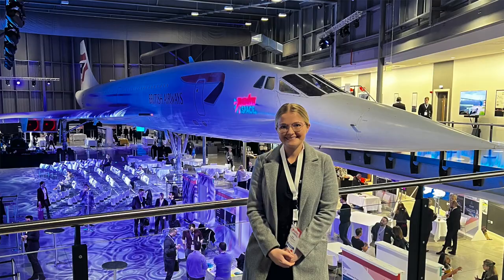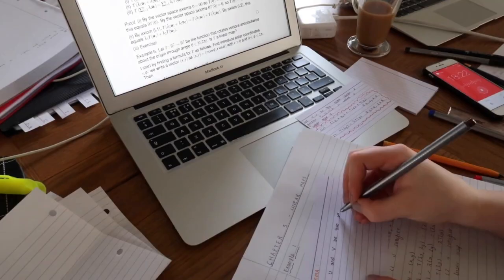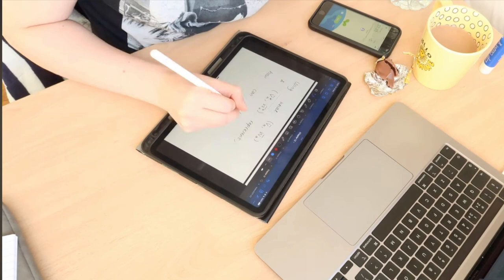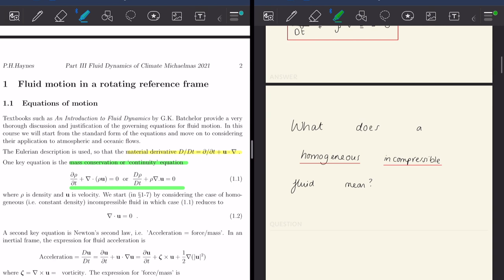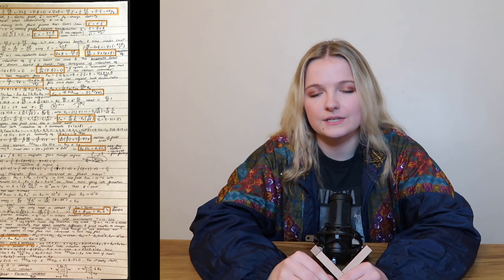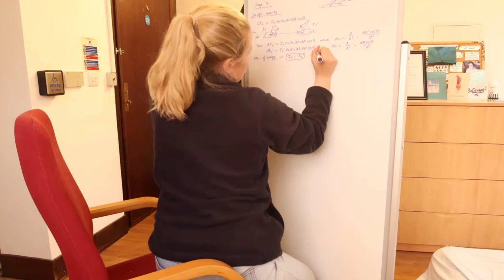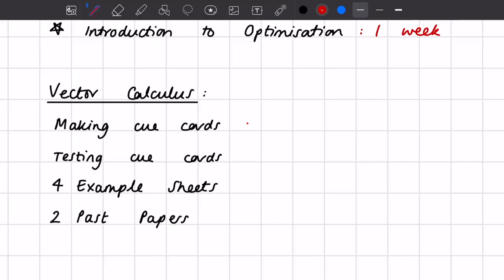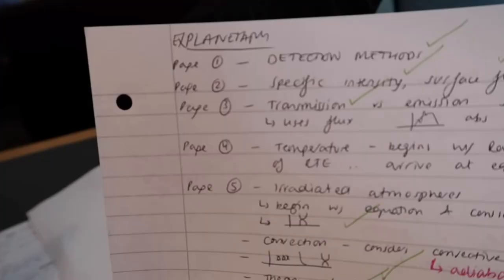Revising Maths? How I Ranked Top of the Year!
In today's video, I talk you through the techniques and methods I adopted in my revision as a mathematics student to rank top of the year in my undergraduate maths degree!

Timestamps:
00:00 - Introduction
01:12 - Making your lecture notes 'revisable'
06:15 - Revising your lecture notes
09:59 - Revising example sheets
10:32 - Revising past papers